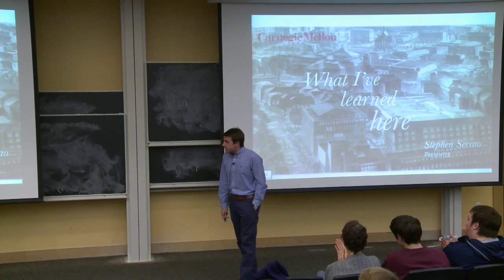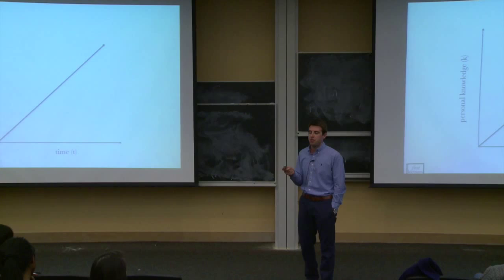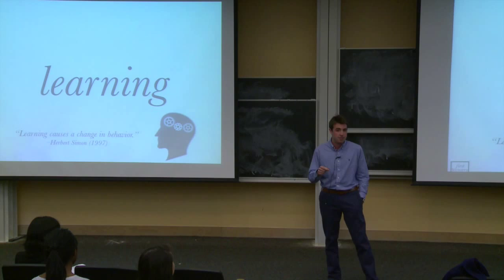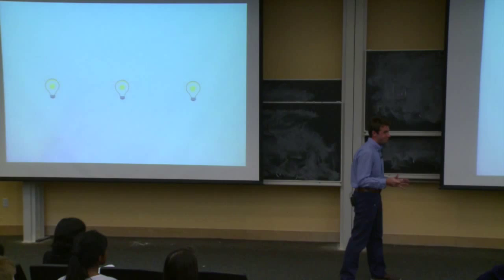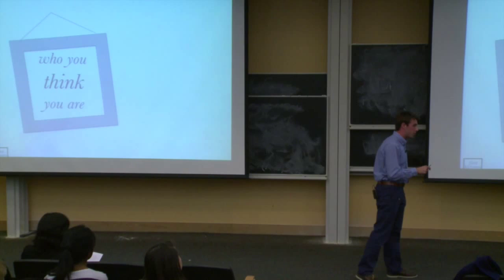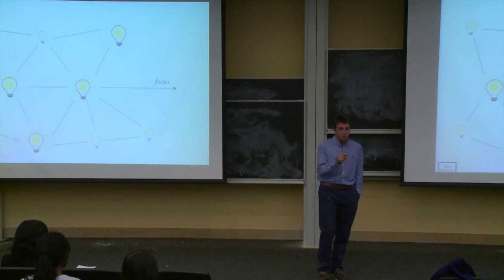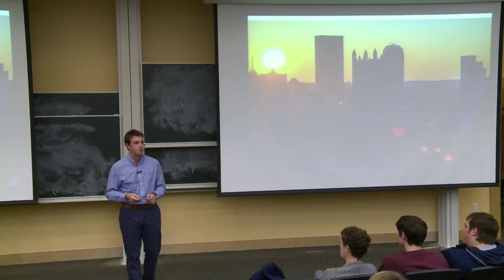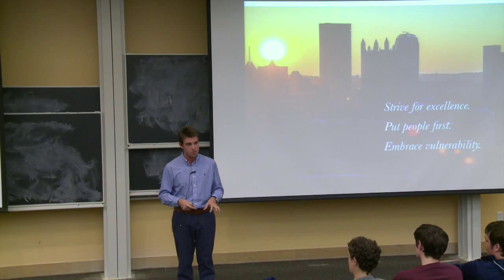Revealing Your Best Self: Learning as Change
Stephen Serrao is a fourth ­year undergraduate Business Administration student in the Tepper School of Business at Carnegie Mellon University. He has taken a unique approach in shaping his degree by combining the principles of finance and management consulting with psychology, for the reason of learning about one of the most fundamental considerations in business: people. In addition to his many scholastic achievements here as a member of five academic honorary societies, he has developed into a focused leader who aims to leave organizations and people better than he found them. Stephen has also been recognized by the University for his outstanding philanthropic contributions, raising over $30,000 for communities in need in just his third year as an undergraduate. Stephen will be joining Citigroup in New York City upon graduation, where he will be an Analyst in the Equity Capital Markets group.

This lecture was filmed on March 20th, 2014.